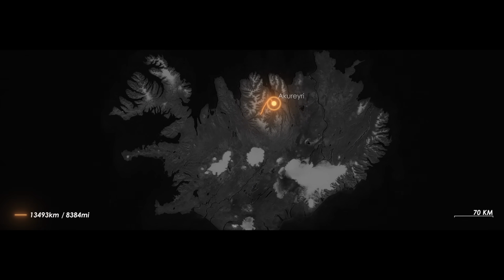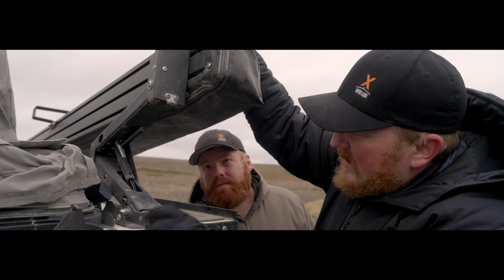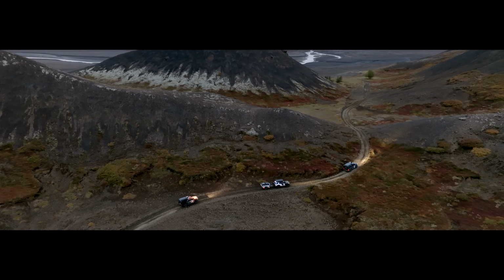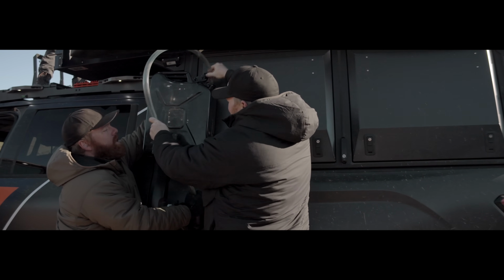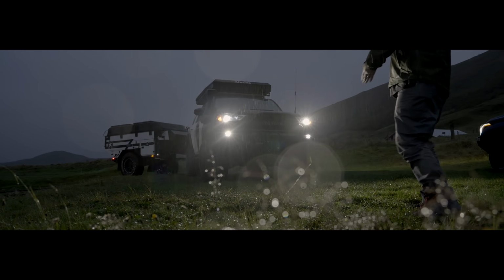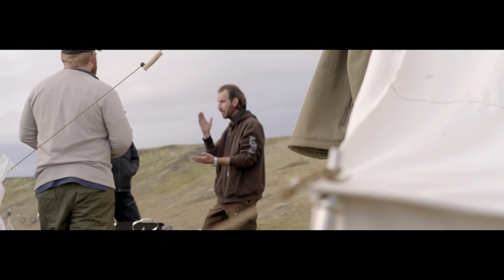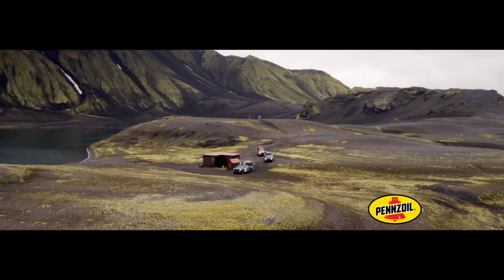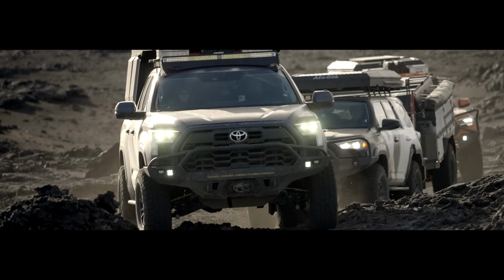The End of our Nordic Journey | Travel Through Iceland | X Overland Nordic Series EP10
This journey is far from over. Receiving an invitation they can't pass up, the team pushes to the south east of Iceland meeting with an exceptional team for a once-in-a-lifetime experience. But not before stopping by a unique location with some familiar characteristics to home in Montana.

Cyrus and Clay enjoy some final moments of bonding together as father and son, while Cy considers all he learned as a teenager by traveling the world with the team.

Spending our remaining days of the expedition touring through the geologic wonders of Iceland, it has become apparent to us all that there’s a lot happening both beneath the surface of the earth and within ourselves.

Travel with the team for the final days of our Icelandic adventure, and join us for our last night in camp. (Be sure to watch to the very end...)
It’s all in Episode 10, the Nordic Series season finale!